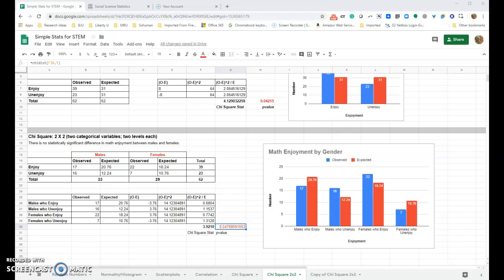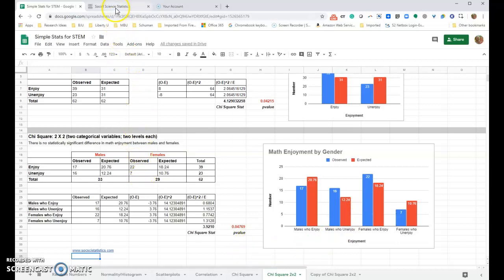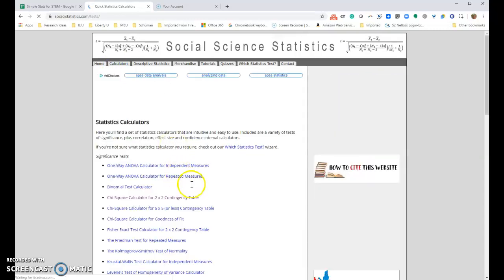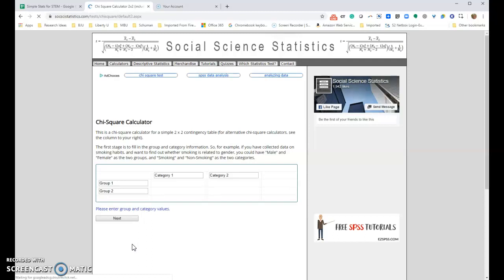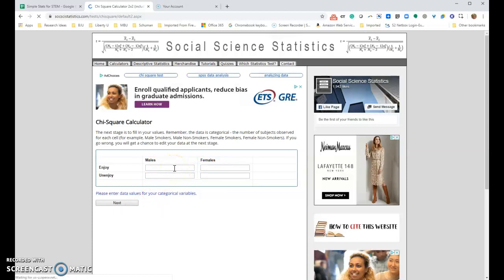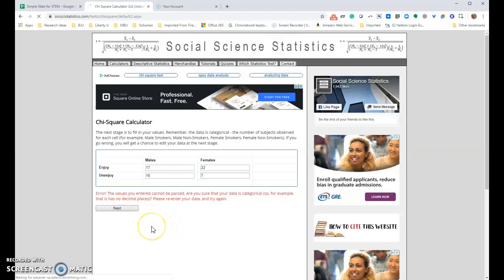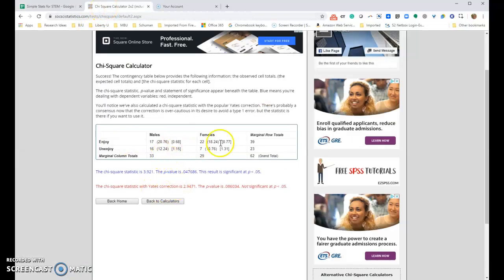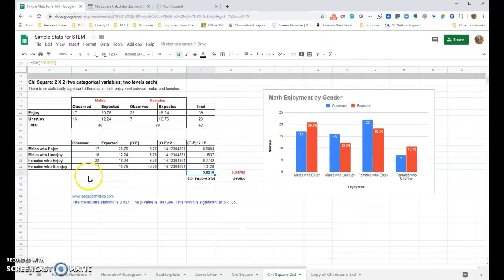Simple Stats for STEM (8) Chi Square 2x2 (quick version)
This video illustrates a 2x2 Chi Square analysis using Google Sheets and socscistatistics.com